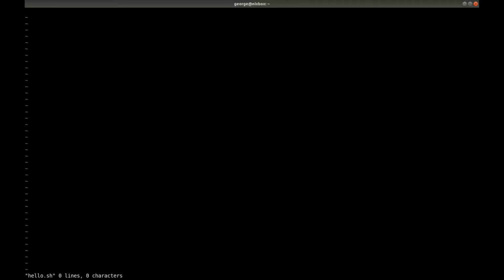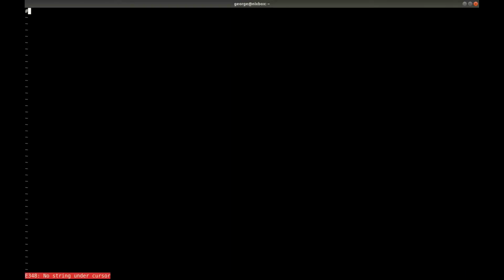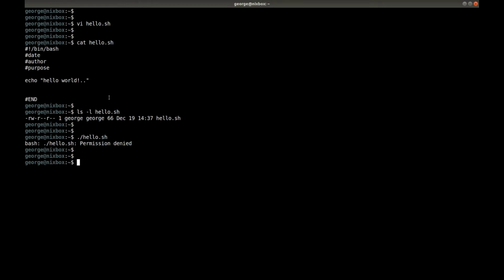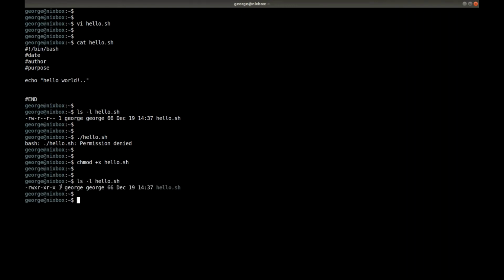How to Create and Run a Bash Script in Linux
In this tutorial I show you how to create, edit and run a bash script in Linux